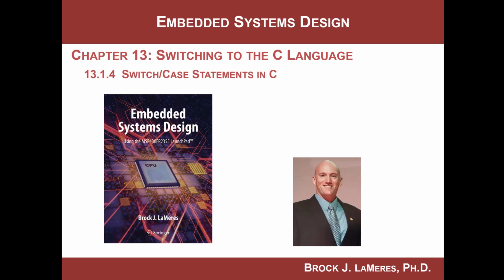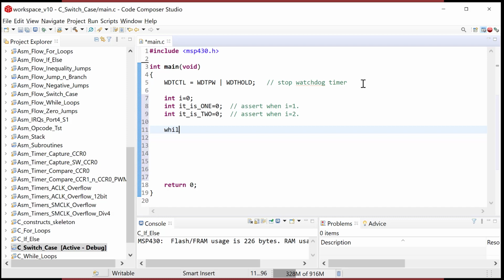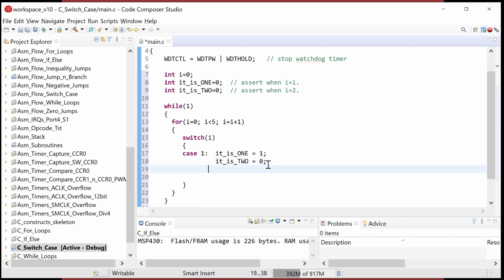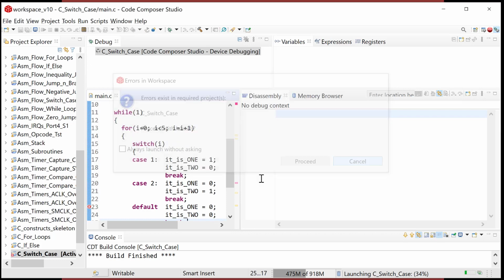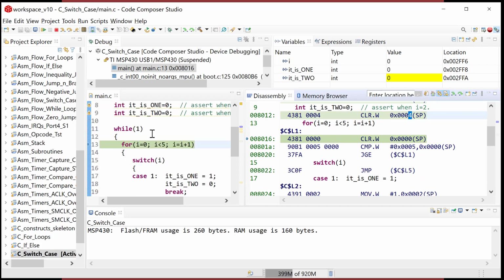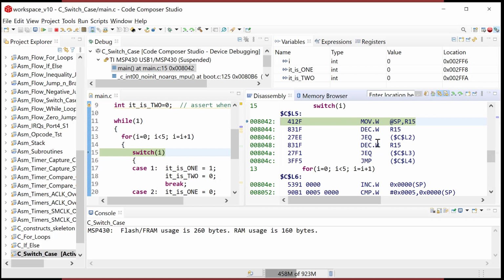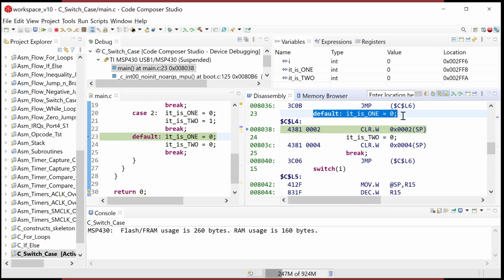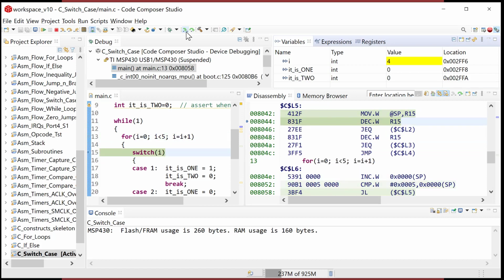13.1(e) - Switching to C to Program the MSP430 - Switch/Case Statements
This video works best if you have my textbook and are following along with the video.  This video covers a portion of section 13.1 in the textbook "Introduction to Embedded Systems Design using the MSP430FR2355" by Brock LaMeres.  This section gives an overview of program development in C for the MSP430 in the Code Composer IDE.  This video discusses how switch/case statements are compiled into assembly and ultimately opcode/operands for the MSP430.